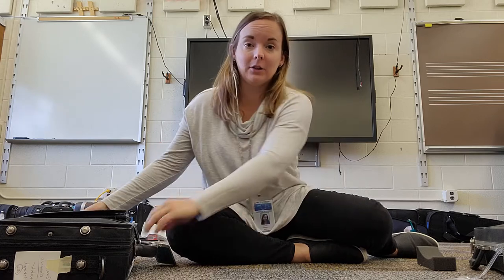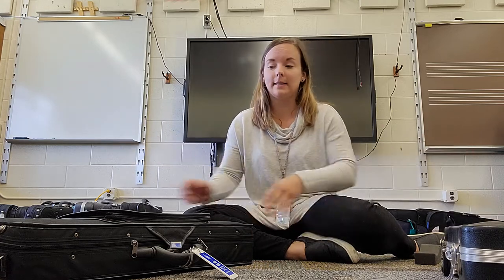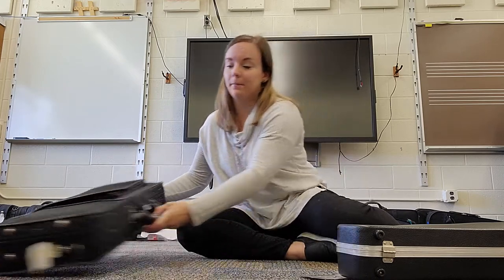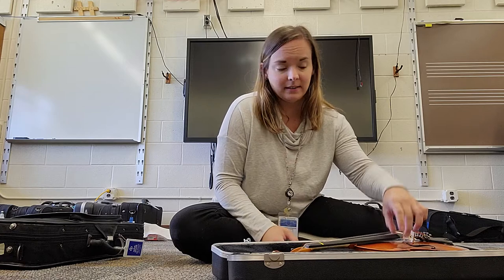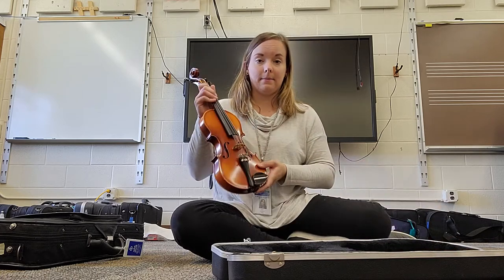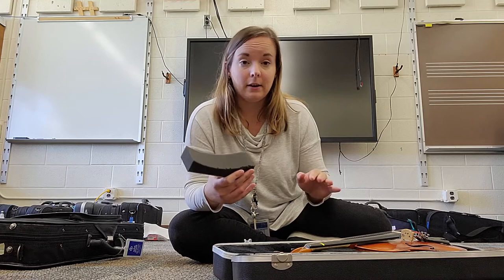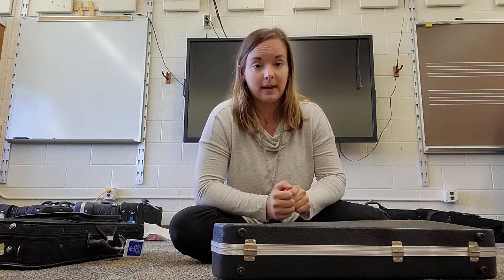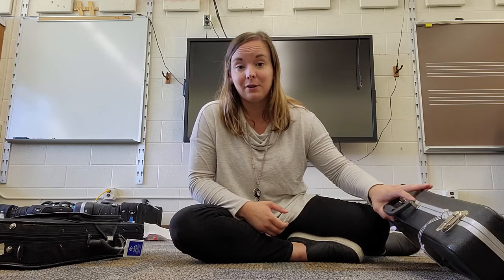Getting your violin/viola out of the case